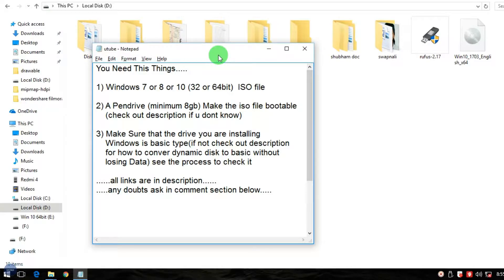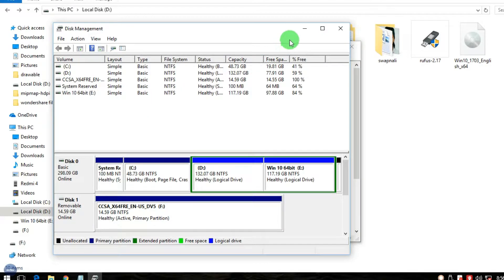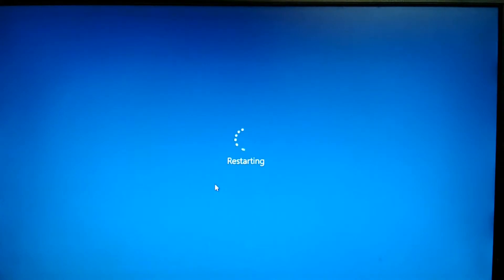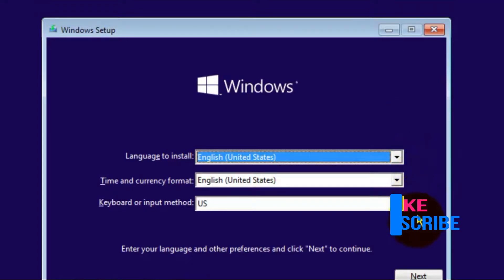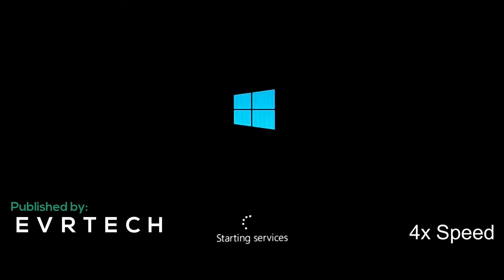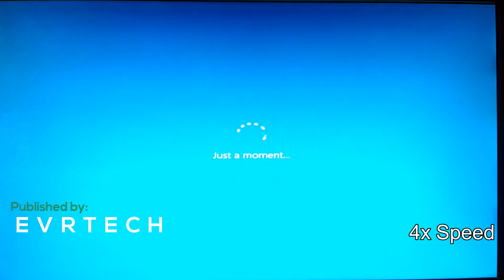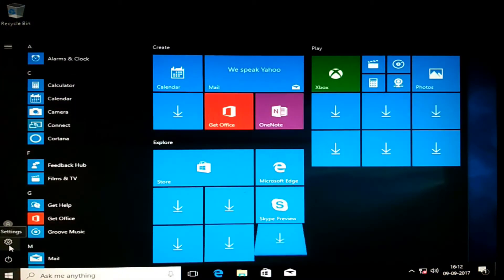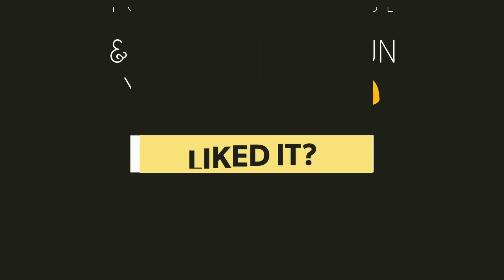How to convert Windows 32bit to 64bit step by step in Windows 7, 8, 10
Having any question drop it out at comment section.